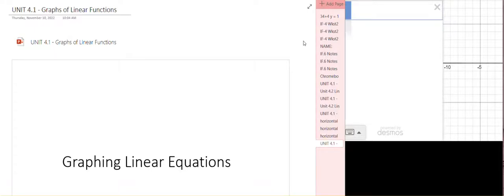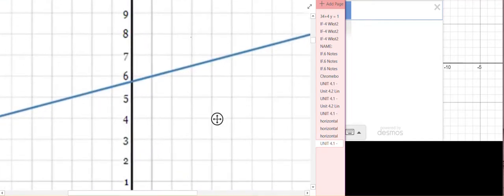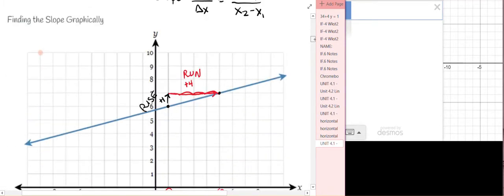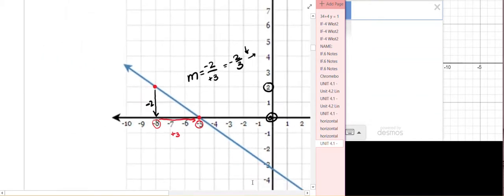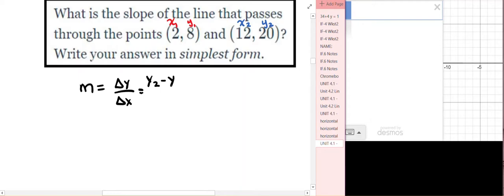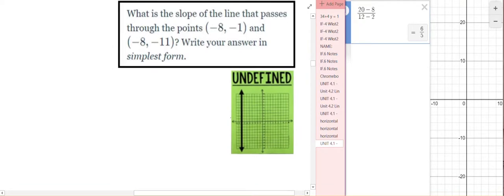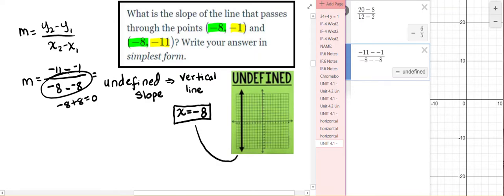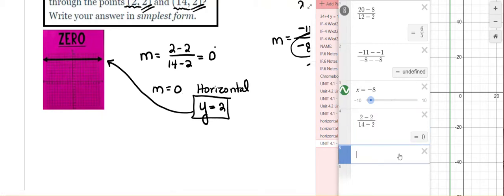Graphing linear equations (part 1)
Finding the slope from a graph, finding the slope from 2 given points